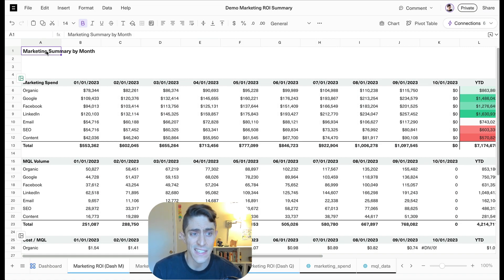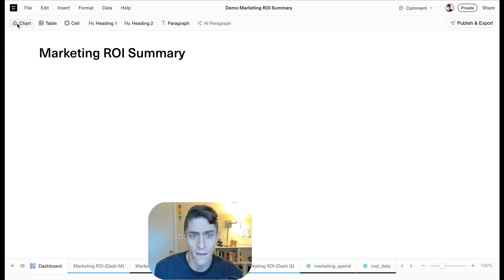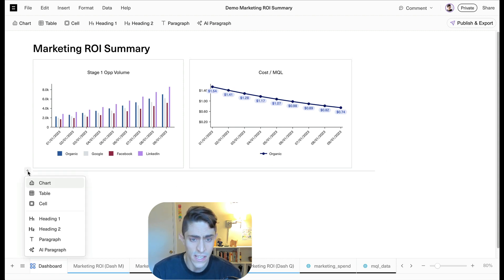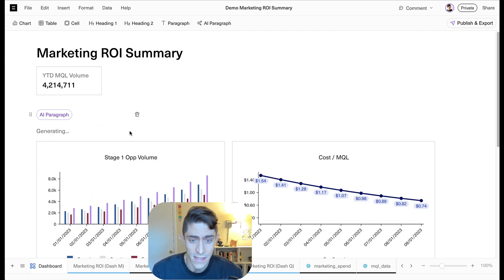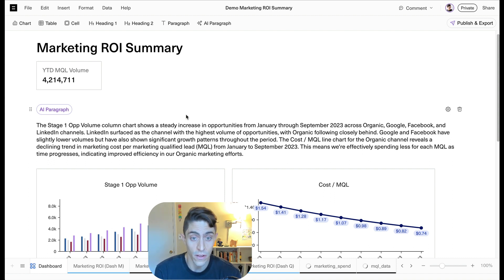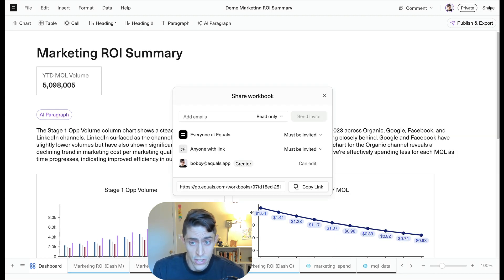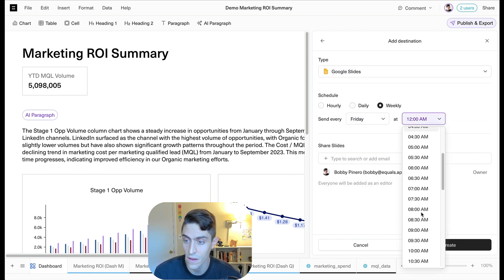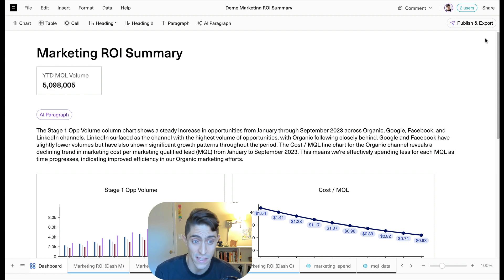Equals Dashboards Demo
Turn analyses into dashboards and auto-distributed reports in email, Slack, and Slides – all from your spreadsheet. Included free with all paid plans. Free 14-day trial.